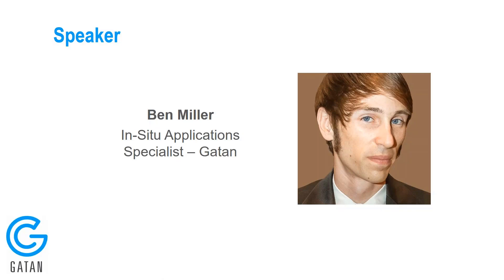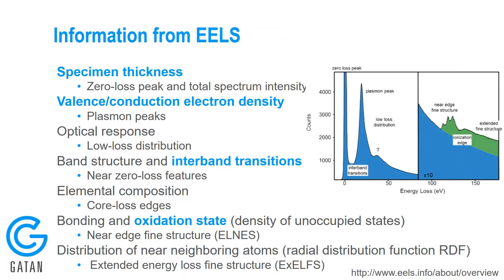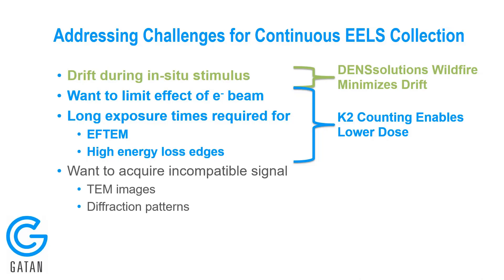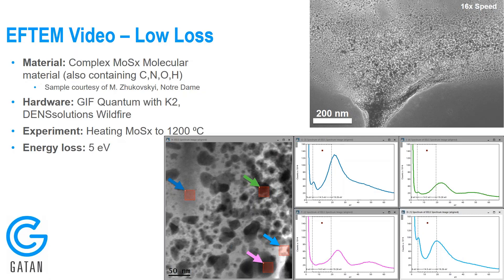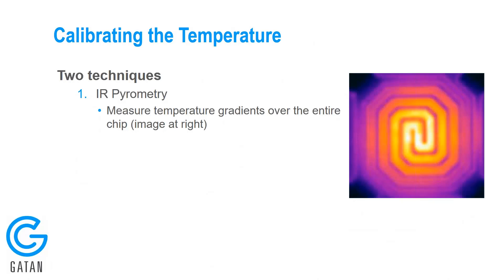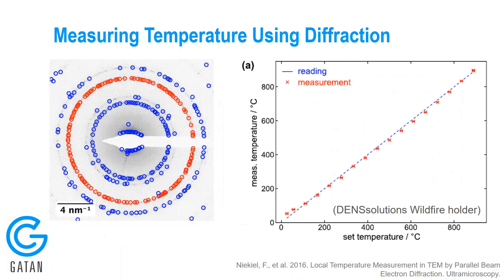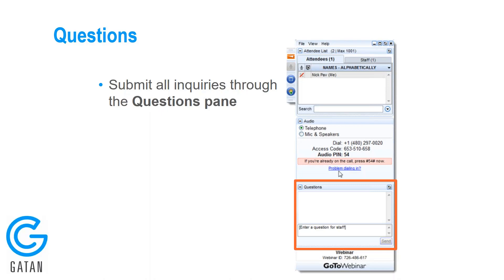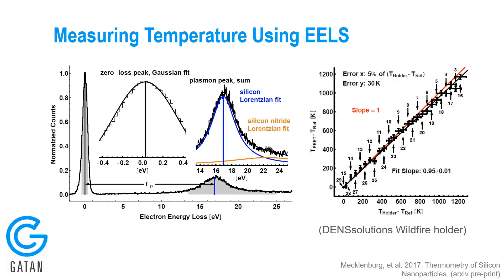Webinar - Observing Sample Dynamics Using In-Situ EELS and Heating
This webinar will introduce the types of information you can obtain using in-situ EELS. Practical examples will be shown by reviewing published in-situ EELS work as well as unpublished in-situ EELS videos obtained using the GIF Quantum K2 IS system from Gatan.

Presenter: Benjamin Miller, Gatan